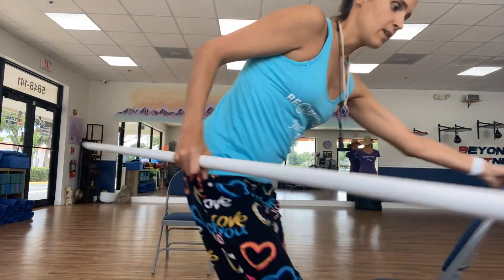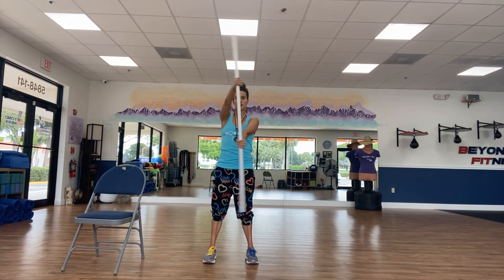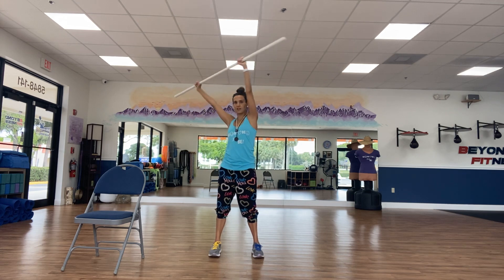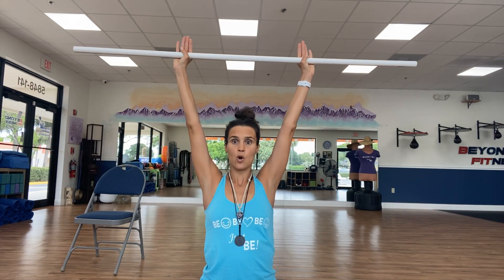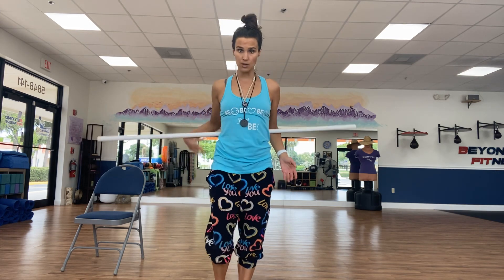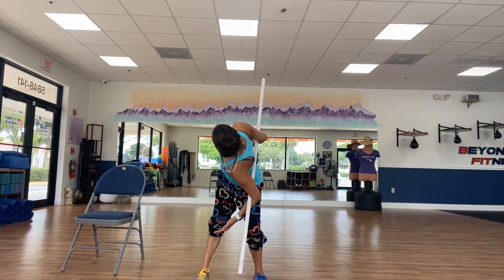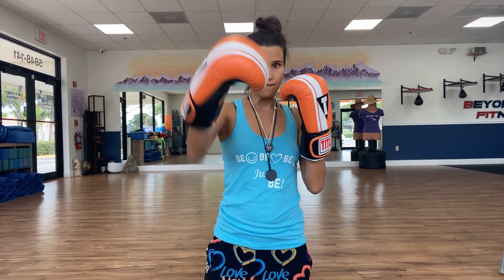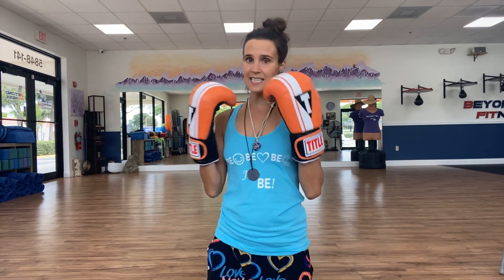Rock Steady Boxing Workout #10